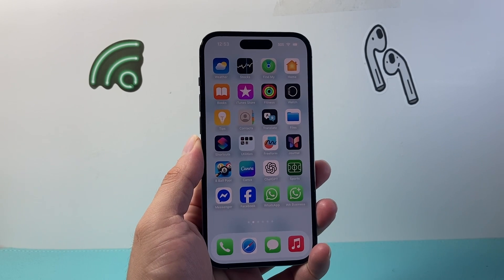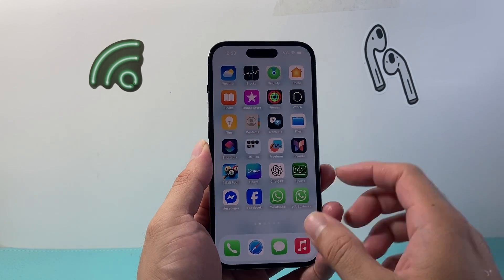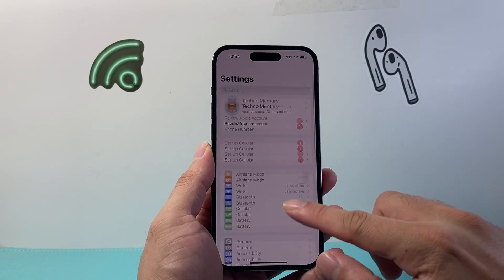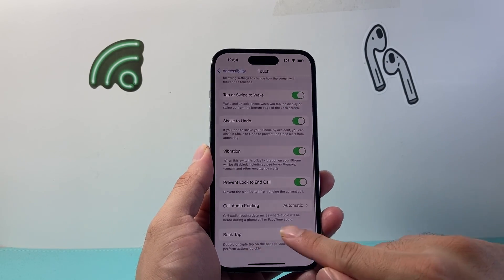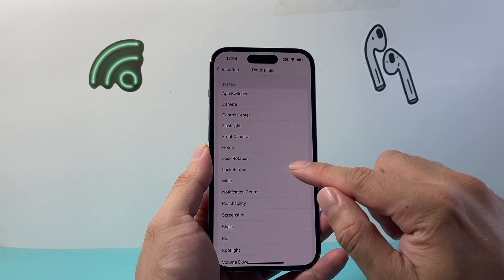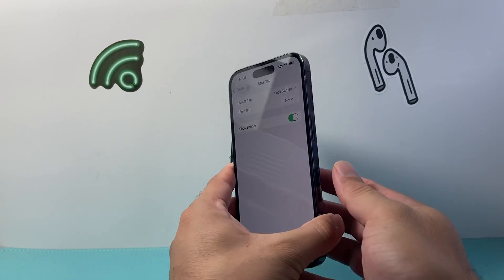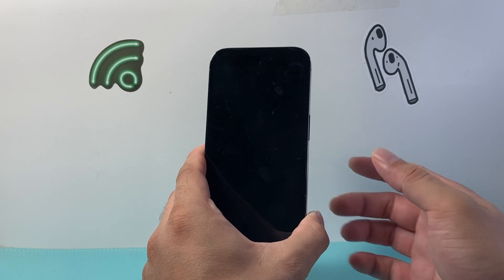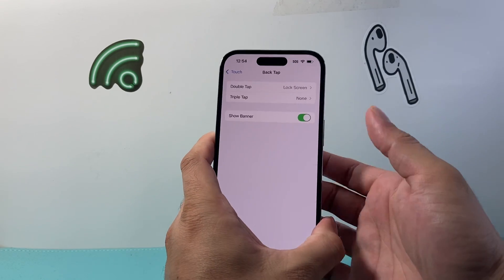How To Enable Double Tap To Lock iPhone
In this guide, I will show you how to enable double tap to lock your iPhone!